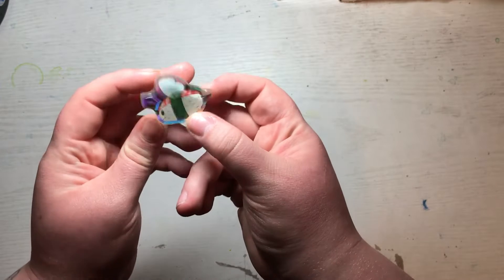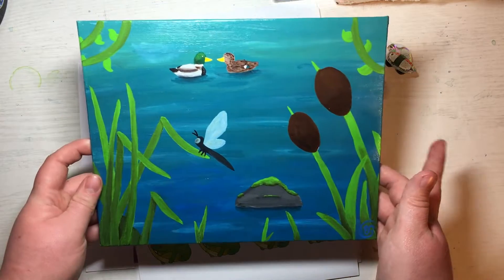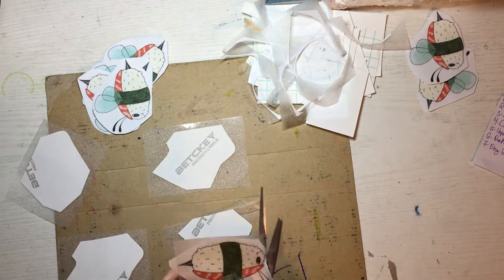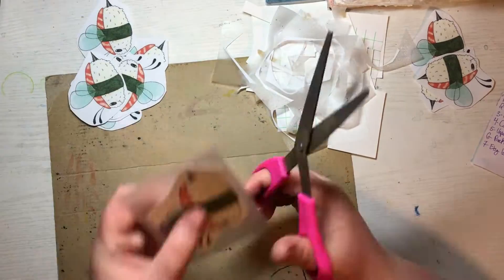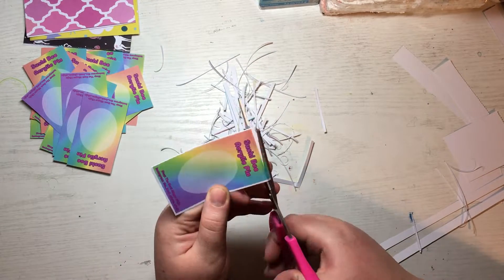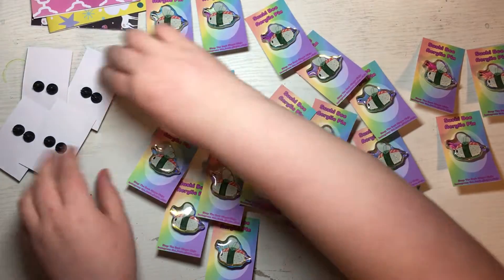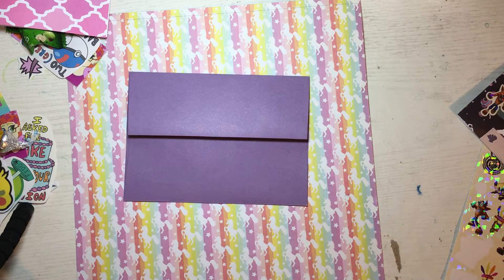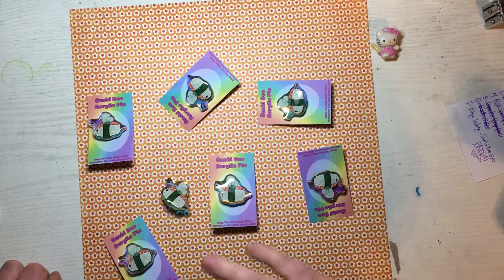Studio Vlog/Etsy Store Prep | Sushi Bee Pins Are HERE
After a long four weeks my acrylic pins are FINALLY here! I'm SO SO excited to finally have them in my hands! They're going to be live tomorrow at around 10am!

~Emi